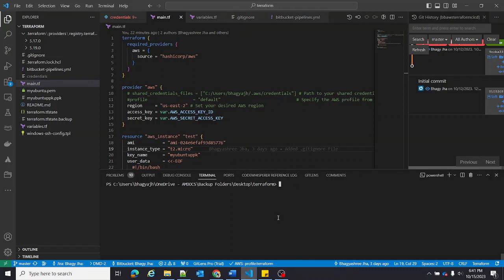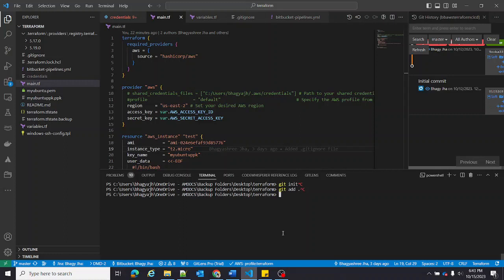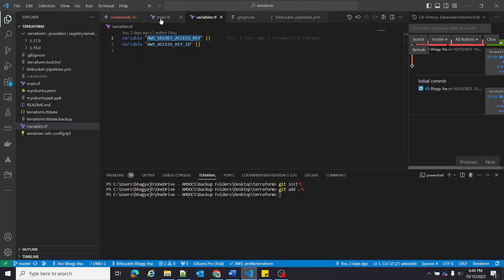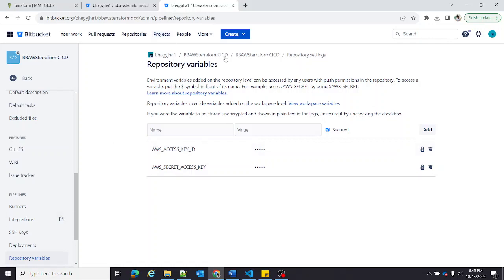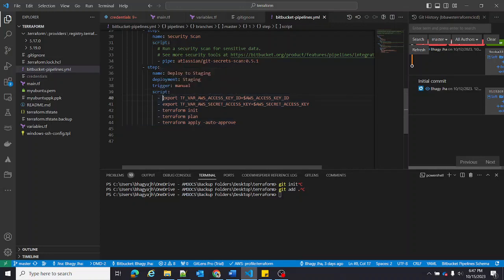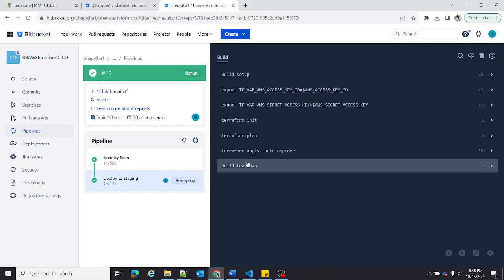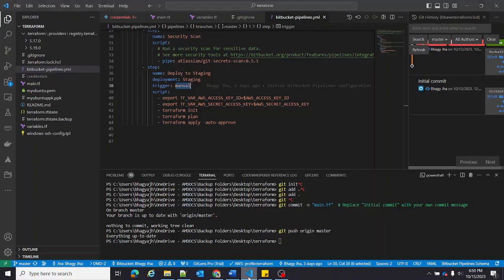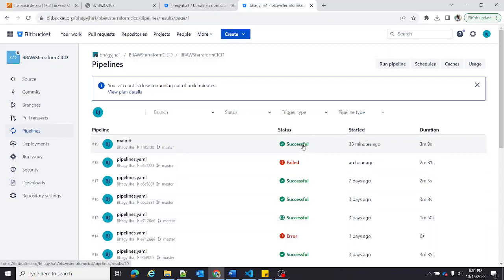Mastering Bitbucket: Create your first Bitbucket Pipeline.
Welcome to this comprehensive tutorial on creating your very first AWS EC2 instance using Terraform and Bitbucket Pipeline. In this step-by-step guide, we'll walk you through the entire process of setting up your Bitbucket Pipeline to automate the deployment of an EC2 instance on AWS.

Whether you're a seasoned developer or just starting with infrastructure as code (IaC), this video is designed to help you get started with Terraform and Bitbucket Pipelines. We'll cover everything from configuring your Bitbucket repository, setting up Terraform, writing the necessary code, and automating the deployment.

By the end of this tutorial, you'll have a solid understanding of how to use Terraform and Bitbucket Pipelines for infrastructure provisioning, saving you time and effort in managing your AWS resources.